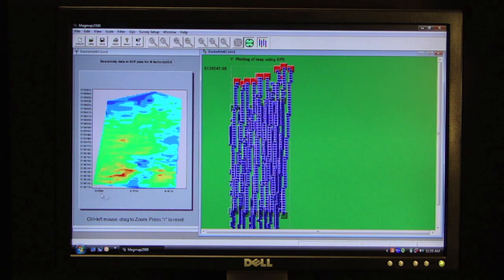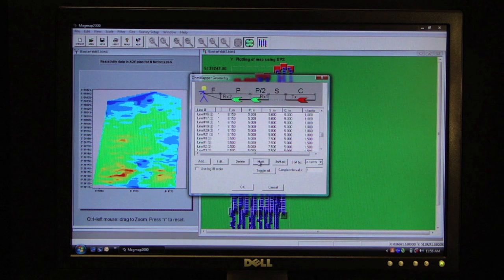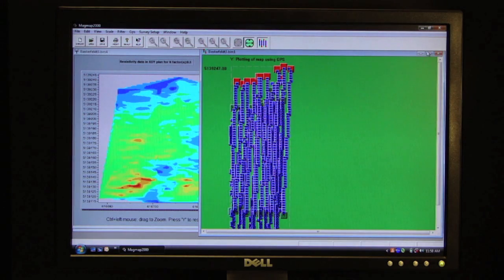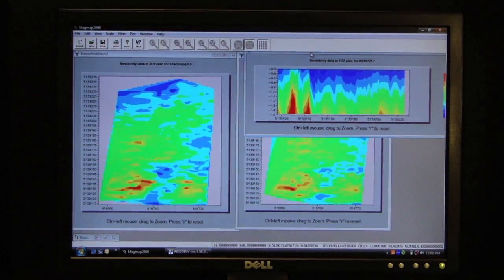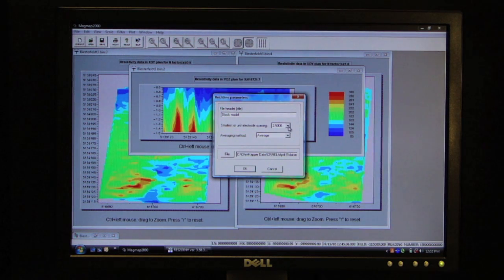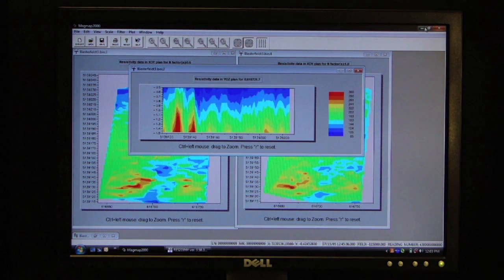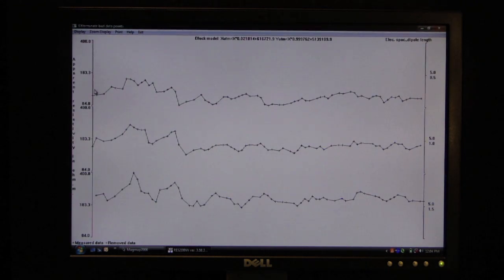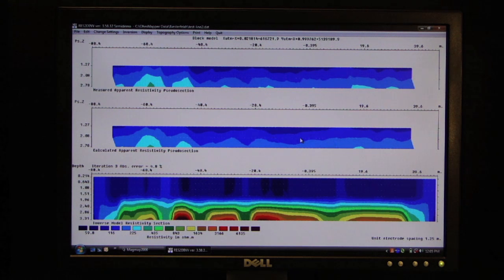OhmMapper Data - part 3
OhmMapper Data